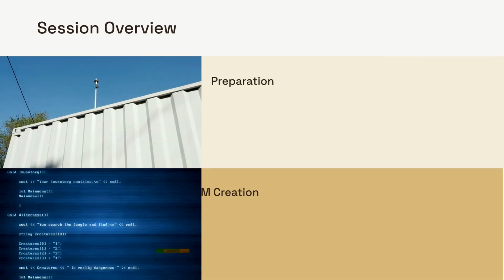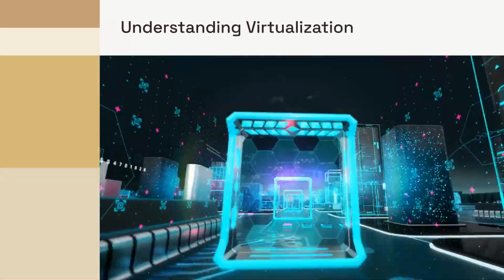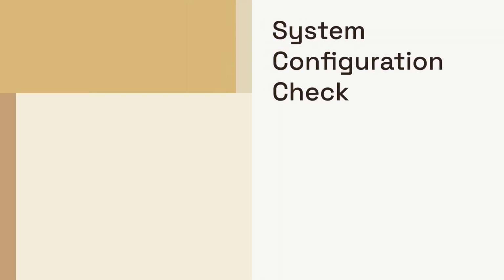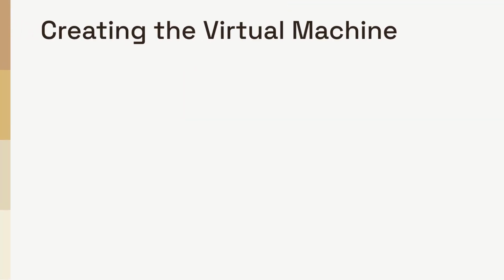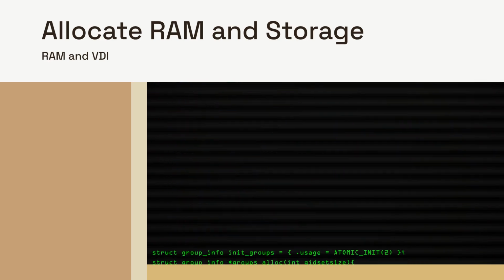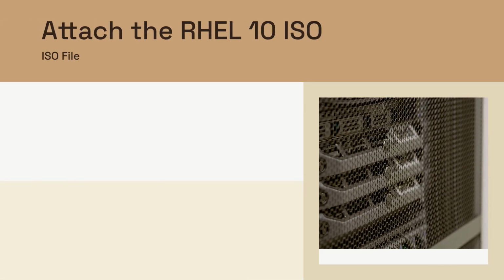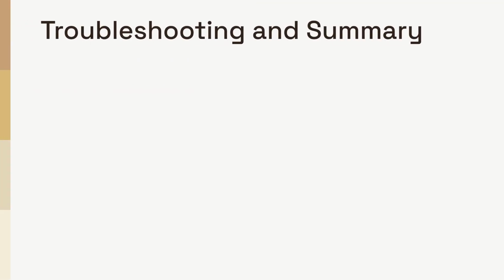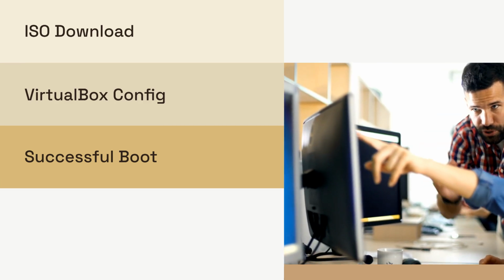RHEL 10 Setup Preparing Your Virtual Machine Chapter 2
Welcome to Chapter 2 of the complete Red Hat Enterprise Linux training series!
In this video, you will learn how to prepare and configure a virtual machine for installing RHEL 10 using popular virtualization platforms like Oracle VM VirtualBox and VMware.
This hands-on tutorial covers everything needed to create a stable Linux lab environment for practice and certification preparation.
Topics Covered: ✔ What is Virtualization
✔ Installing VirtualBox / VMware
✔ Downloading RHEL 10 ISO
✔ Creating a New Virtual Machine
✔ CPU, RAM & Storage Configuration
✔ Network Settings for VM
✔ Booting RHEL 10 Installer
✔ Best Practices for Linux Labs
Perfect for:
Beginners learning Linux
RHCSA students
DevOps learners
IT administrators
Cloud engineers